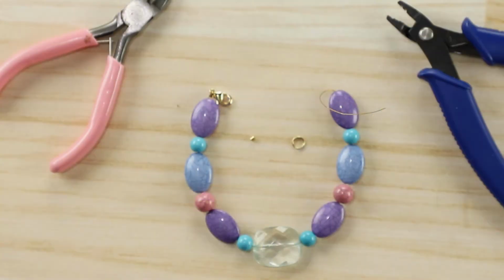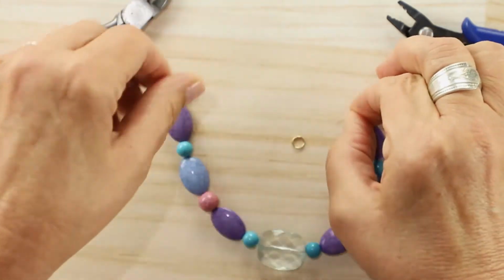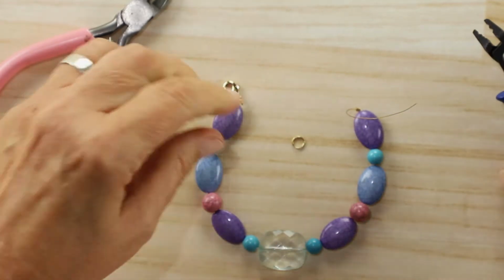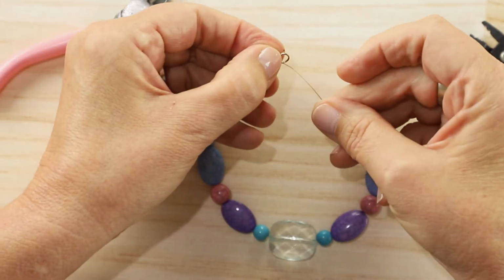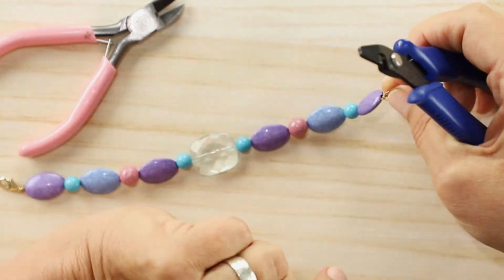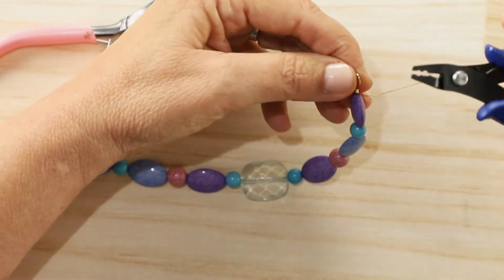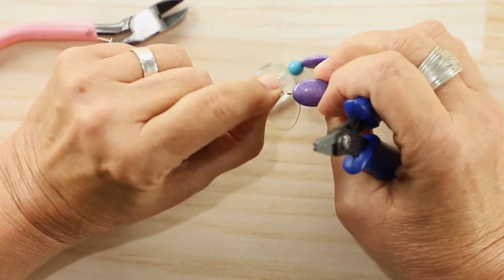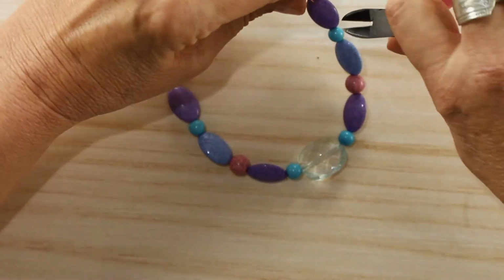How to Use a Crimp & Pliers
Learn the basics of how to use a jewelry crimp and pilers.